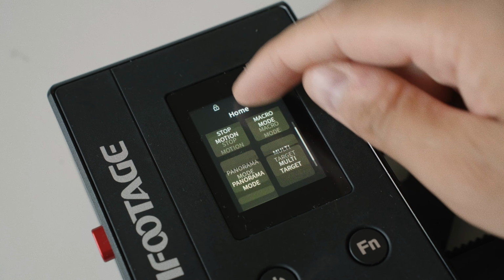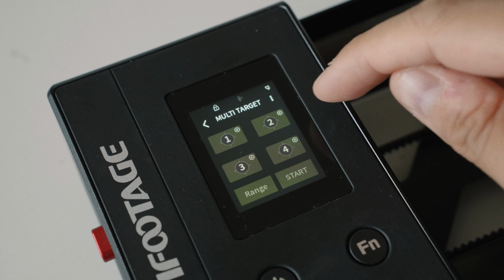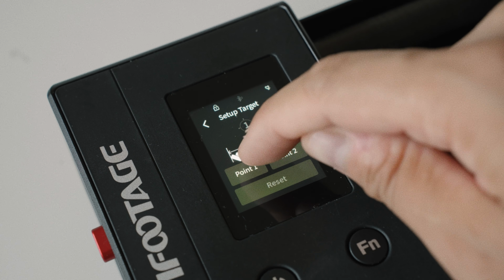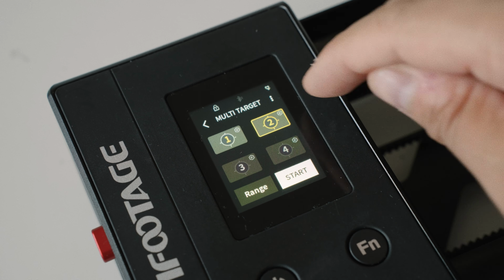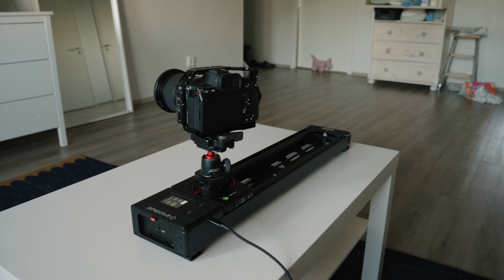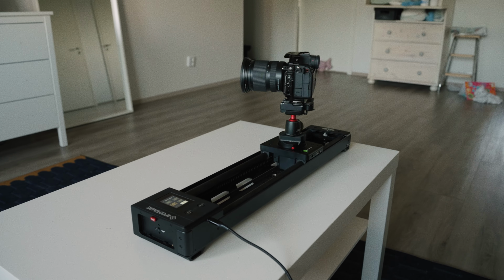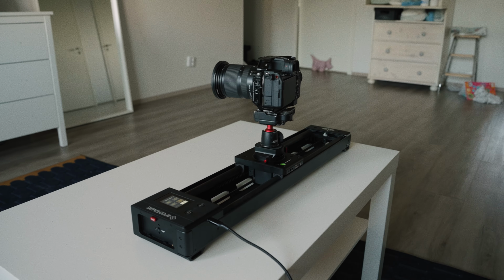Film Yourself With Camera MOVEMENT Easily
Here's how to film yourself with camera movement easily!

iFootage Shark Slider Nano II